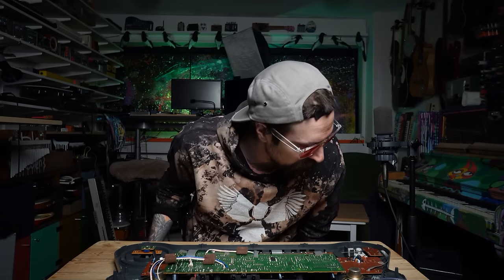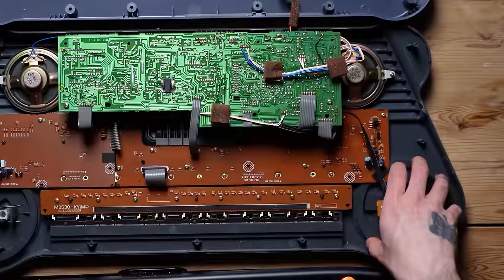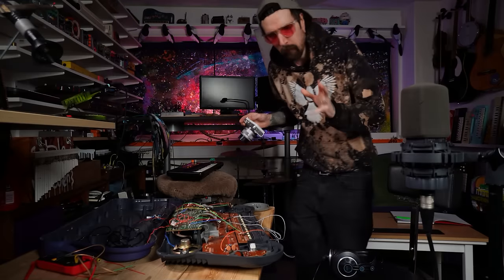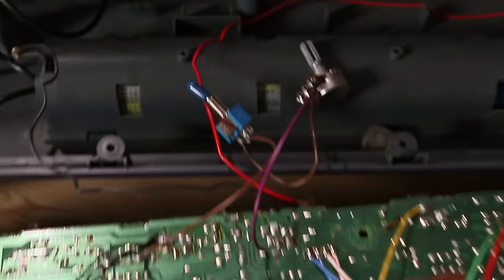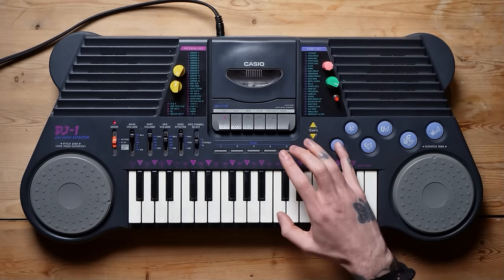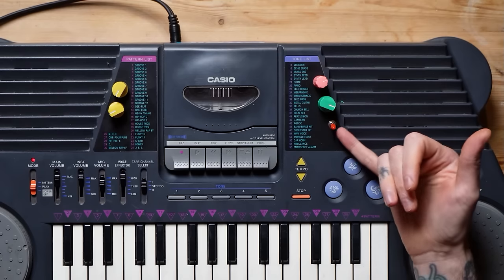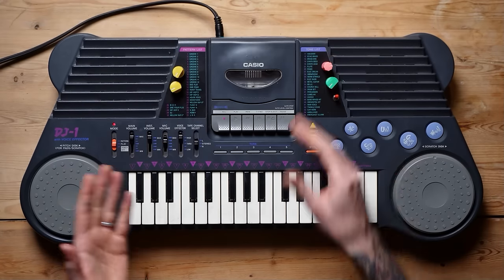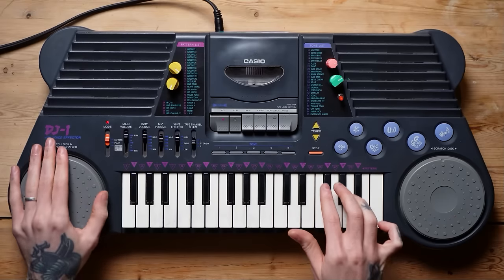Circuit Bending The Tape Rap Keyboard for extra Lofi | Casio DJ-1/Rap Studio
After last video I jumped right into circuit bending the original Casio Rapman. And it turned out it was super nice and pretty easy! So in this video I do the same to the DJ-1. Enjoy!

00:00 - 8:54 Bending
8:54 - 18:41 Playing